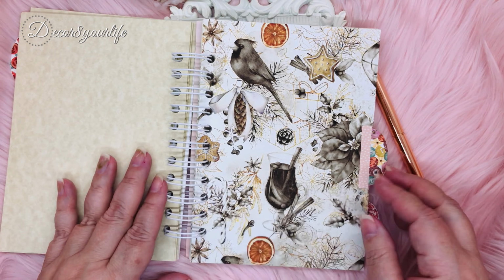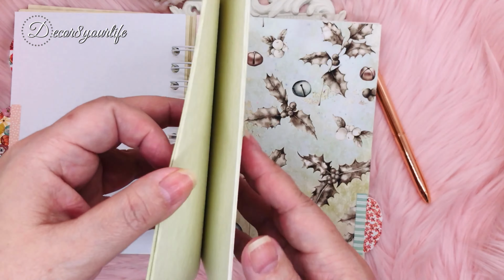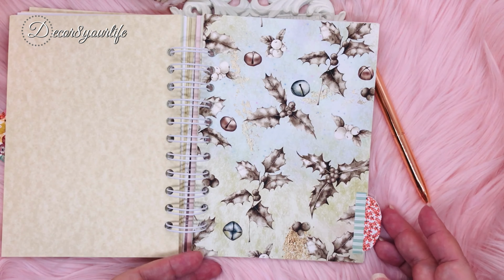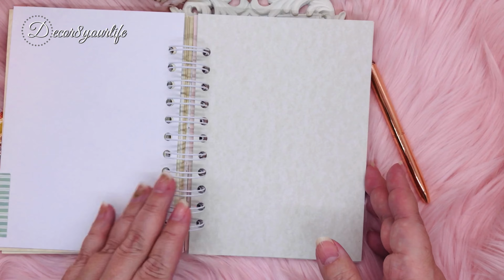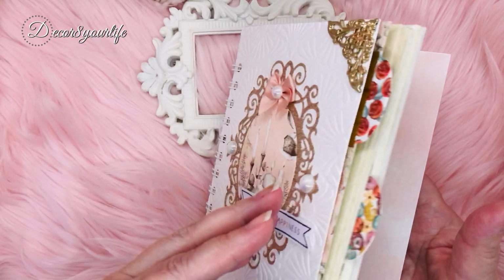CHRISTMAS CRAFTS 2022 || Part 1 HANDMADE JOURNAL TUTORIAL by Decor8yourlife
JOURNAL TUTORIAL PART 1 OF OUR CHRISTMAS CRAFTS 2022 COLLAB GIVEAWAY.  Jennie and I are holding a Christmas Crafts collab! Look for our videos each day, for the next 12 days. They will be titled: Christmas Crafts 2022.

Our video schedule is as follows:
Decor8yourlife - Nov 7th, 9th, 11th, 13th, 15th and 17th.
Craft Creations - Nov 8th, 10th, 12th, 14th, 16th and 18th.
WINNERS WILL BE DECLARED SHORTLY AFTER SO THAT WINNERS CAN GET THEIR PRESENTS IN TIME BEFORE CHRISTMAS!

You must be over the age of 18.
There will be two winners chosen. One winner per channel.

Hi! I'm Sandi Nagel, aka Decor8yourlife. Paper crafting is a passion of mine. I love to share handmade cards and scrapbooking ideas. I also dabble in scrapbook paper designs and I would love for you to stop by my website and take a look.  If you’re new to my channel, welcome,  subscribe and click the bell to turn on your notifications in case your comment is chosen as the winner in one of my random flash, and often hidden, giveaways. Happy Paper Crafting!
This paper crafting channel is INTENDED FOR ADULT CRAFTERS and those adults who are looking for handmade gift ideas, tutorials and unboxing craft videos.